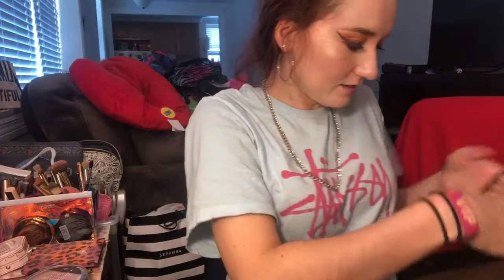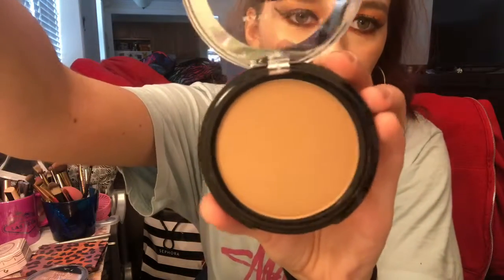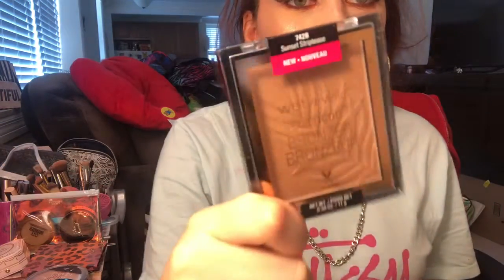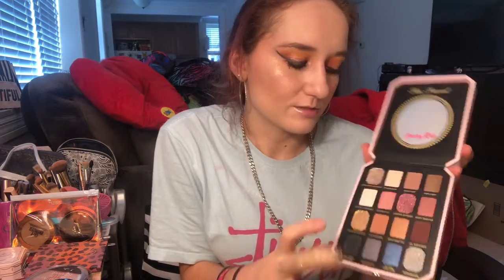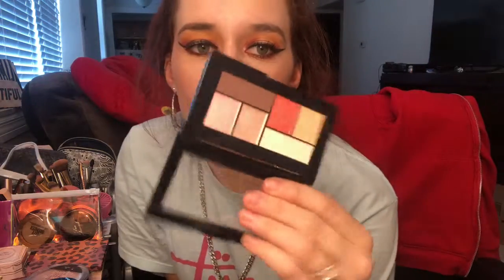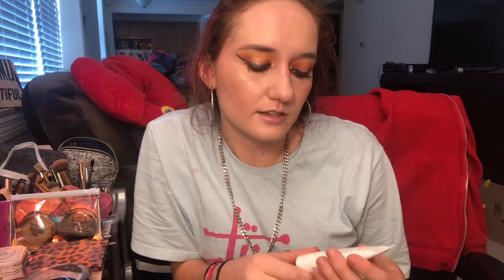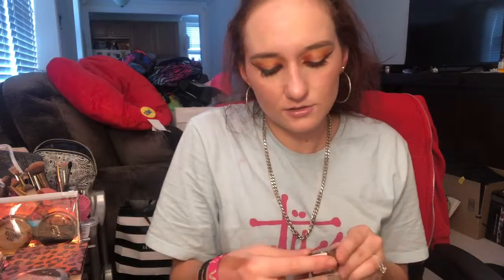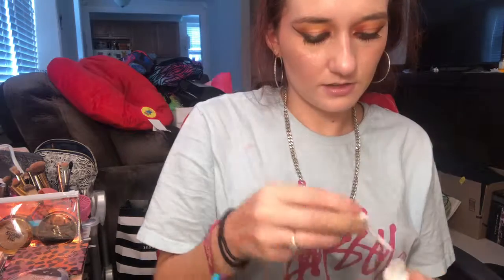Huge Haul! Sephora, mac, Walgreens & NYX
Hey guys this is a video of my huuuuge makeup haul! Just a bunch of new products that I bought recently. Sorry the video is kinda long I tried to go through everything fast. So yeah I got a lot of great stuff & I can’t wait to use everything. It might be hard tho because I have so much old stuff I’m trying to use up first but at some point I will use all this stuff lol. Be sure to also check out Milani & colourpop’s website for good deals on makeup. I also really love ShopmissA to cure any little makeup binge mood I may be in because everything on their site is $1! I have lots of ideas for videos that I will be posting in the future. Happy Friday have a great weekend everyone. Xx

They are also doing a free mystery gift with a $40 purchase